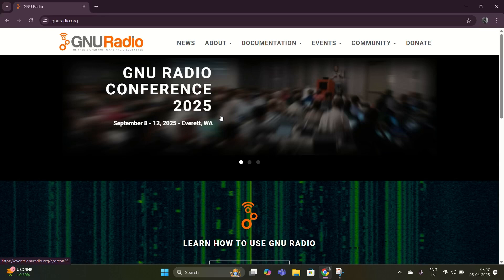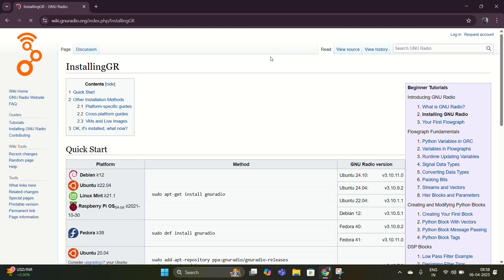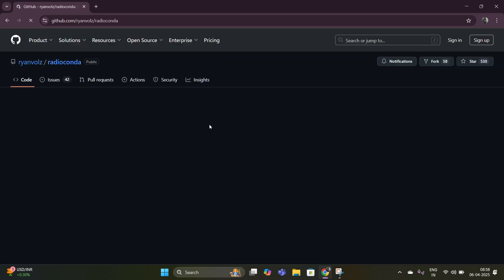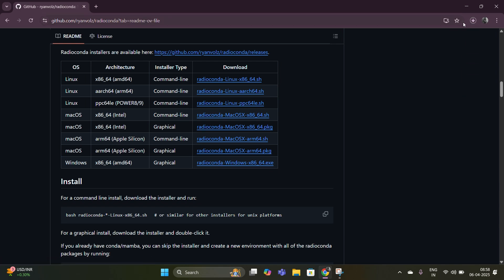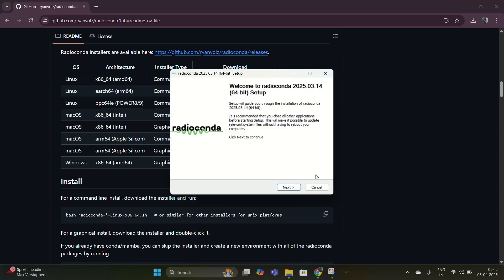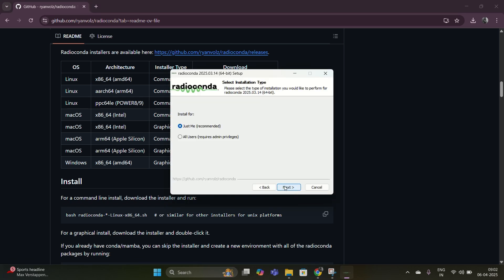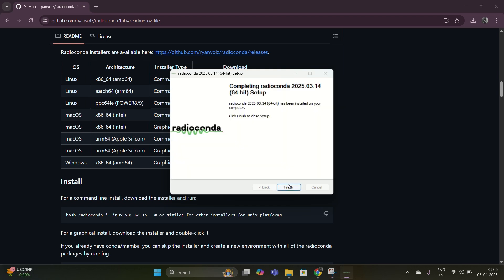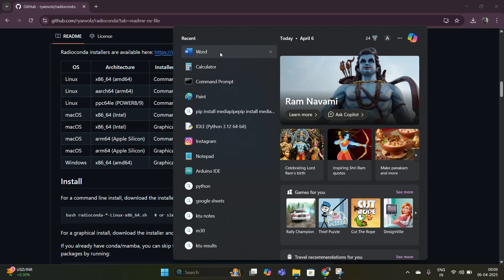Install GNU Radio on Windows for SDR & Signal Processing Projects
🎧 Learn how to install GNU Radio on Windows with this simple, step-by-step tutorial! Whether you're a beginner in signal processing, an SDR enthusiast, or an engineering student, this video will help you get started with GNU Radio in just a few minutes.

🔧 What’s covered in this video:

Where to download GNU Radio

Installation process on Windows

Setting up environment variables (if needed)

How to open GNU Radio Companion (GRC)

Basic troubleshooting tips

💻 Perfect for:

Students working on SDR or communication system projects

Anyone exploring signal processing tools

Hobbyists getting into GNU Radio and flowgraph design

Basic troubleshooting tips

📥 Download GNU Radio here:🎧 Learn how to install GNU Radio on Windows with this simple, step-by-step tutorial! Whether you're a beginner in signal processing, an SDR enthusiast, or an engineering student, this video will help you get started with GNU Radio in just a few minutes.

Basic troubleshooting tips